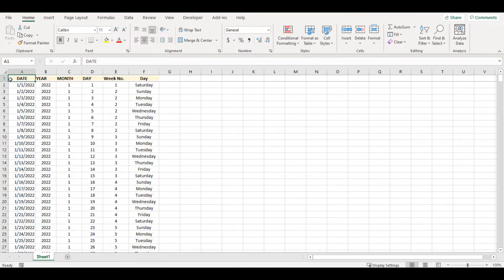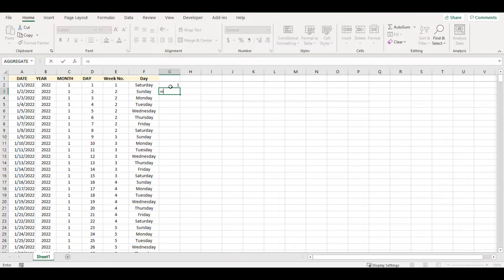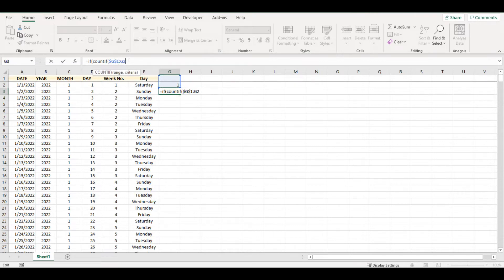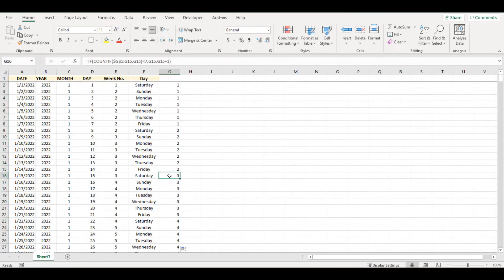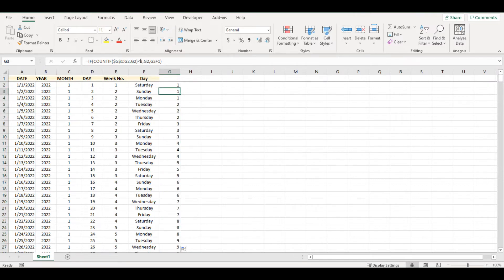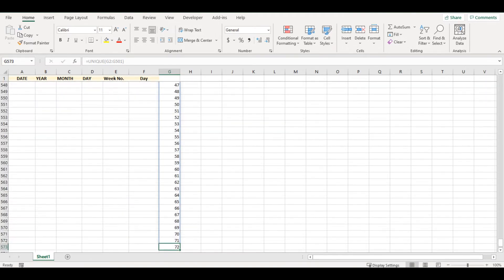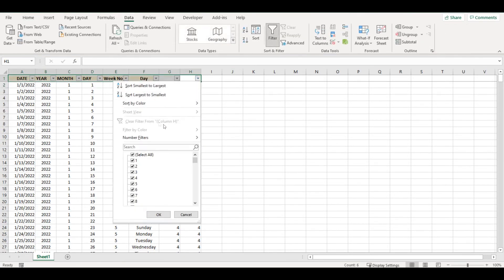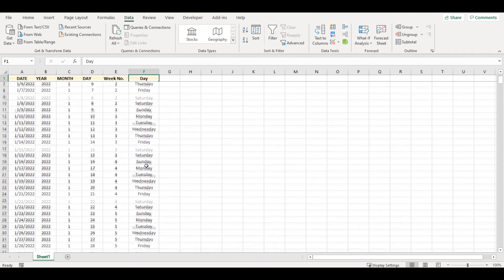Excel - How to insert blank rows to your table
Simple tutorial showing how to insert blank row after number of rows with data. In this video I show how to insert blank row after each 7 rows of data, but you can insert blank row also after each other row or choose after how many rows you want it.